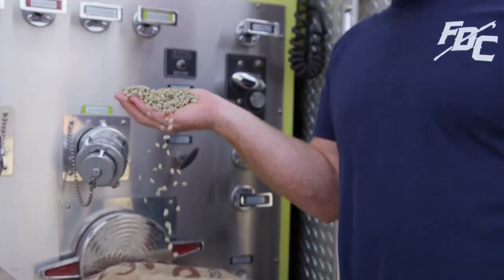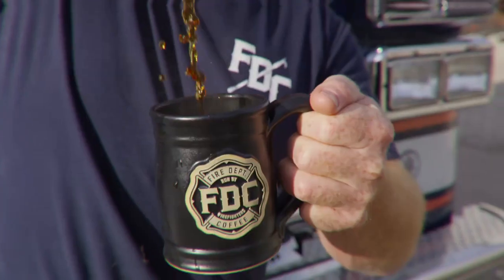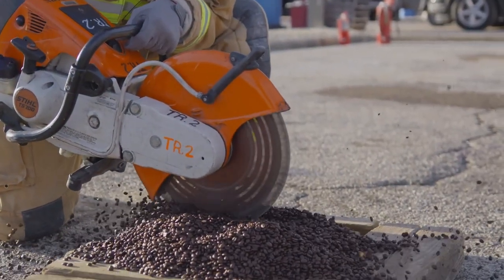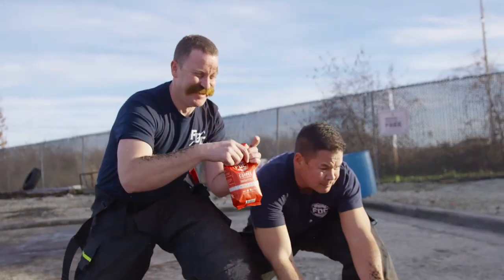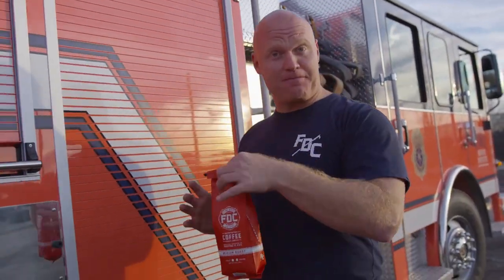Flamethrower Roasting Coffee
We had fun making this video of roasting coffee with a flamethrower.

Fire Department Coffee is run by firefighters, veteran-owned and freshly roasted to order. Gives back to injured and ill first responders.